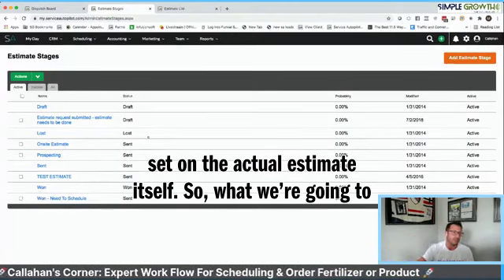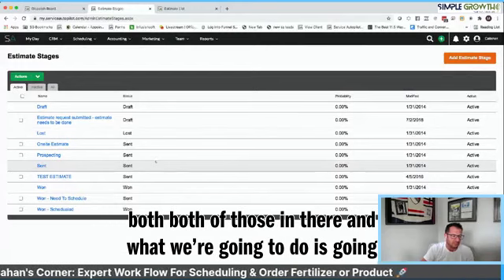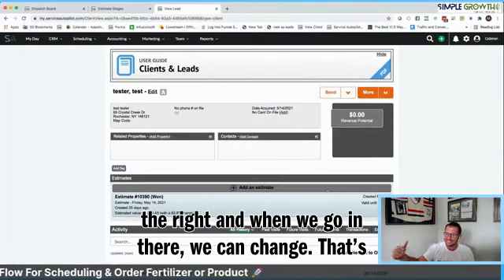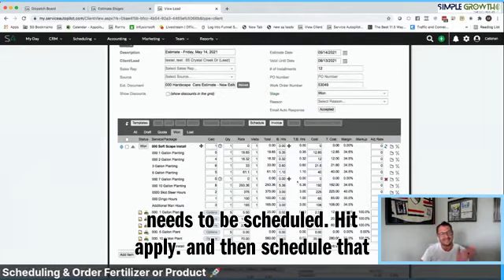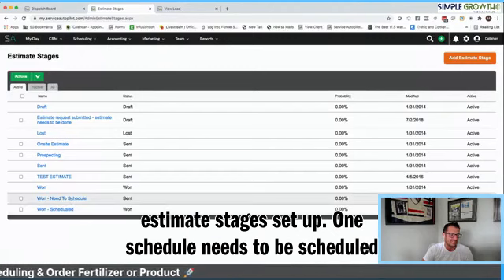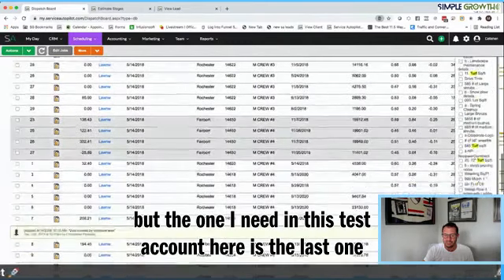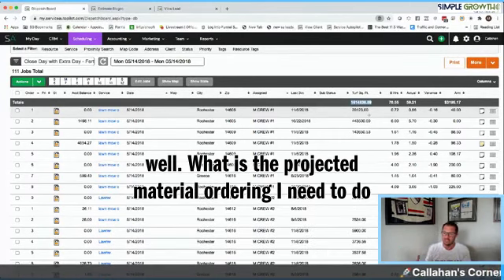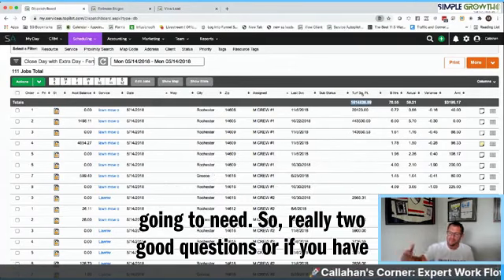Callahan's Corner: Expert Work Flow For Scheduling & Order Fertilizer or Product